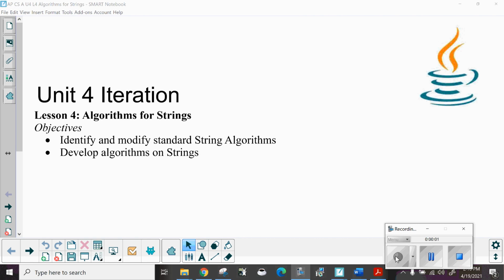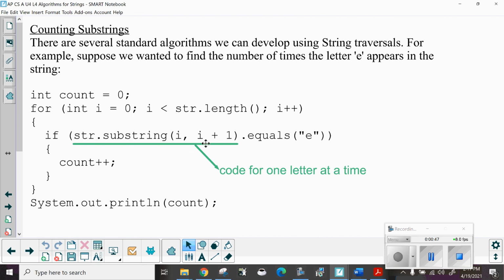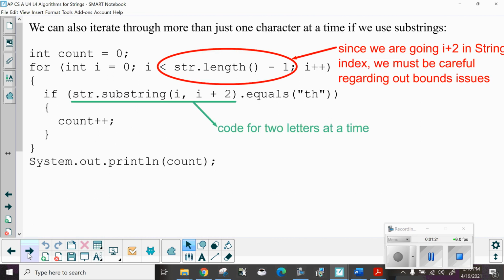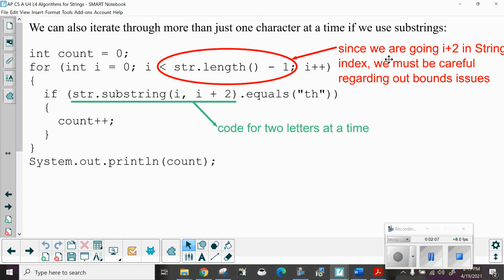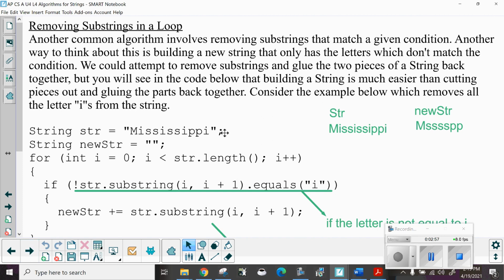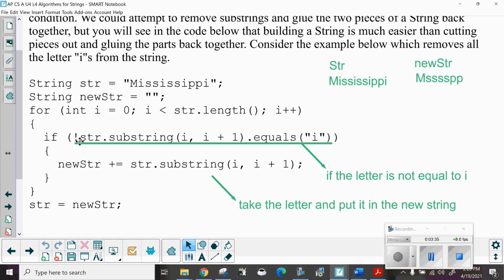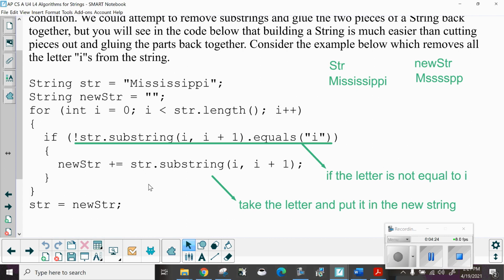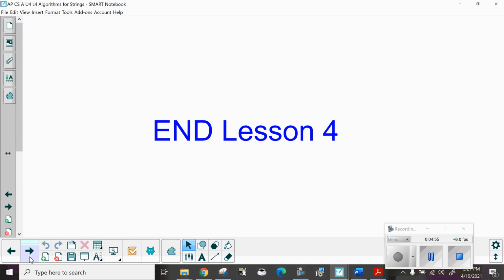AP CS A U4 L4 Algorithms for Strings